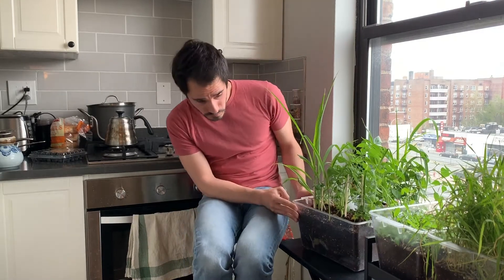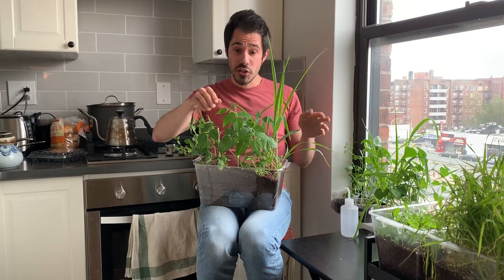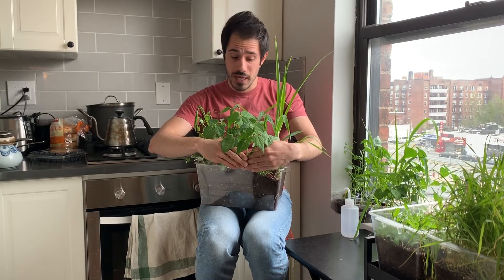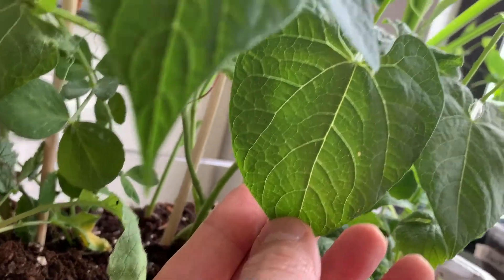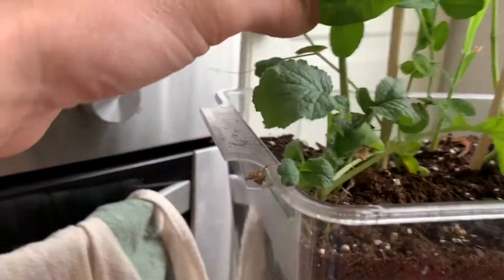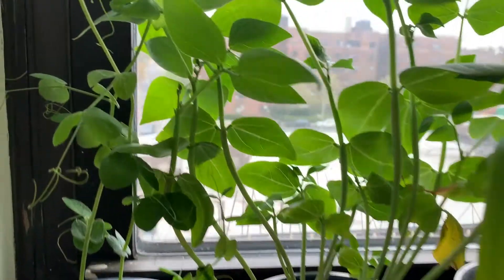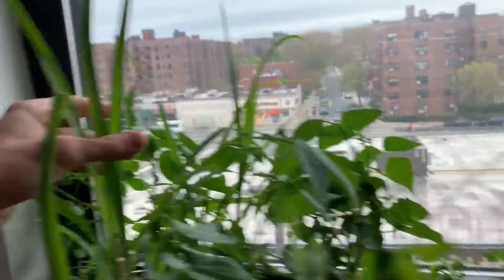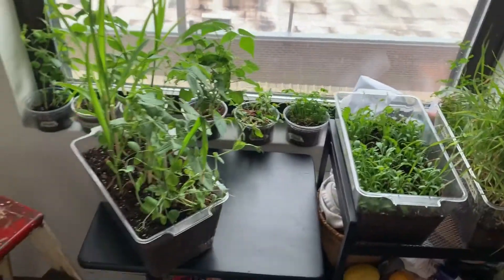Science: 11. The Three Sisters & Plant Update!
Hi everyone!

Today we are going to take a look at the plants that I took out of the planters and replanted together! We are going to learn together about where that idea comes from! So please watch the video below titled, "The Three Sisters & Plant Update." After that, please continue down and watch the second video, "Three Sisters."

When you have watched both, please share with me any questions, comments or observations that you might have!

Mr. Rubenstein